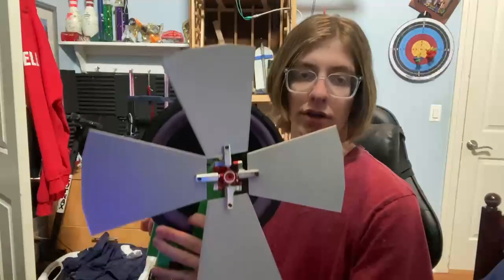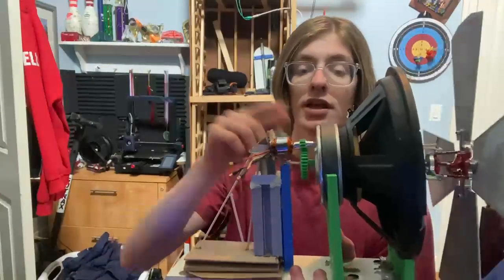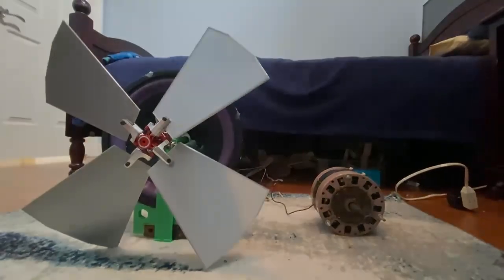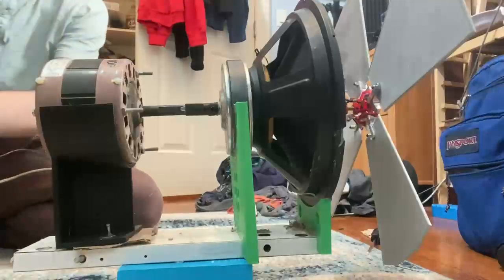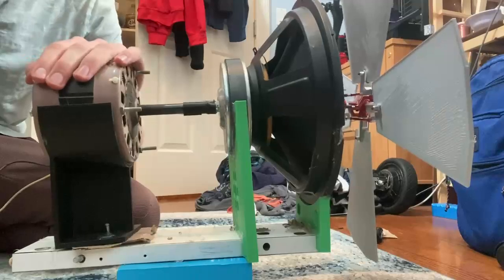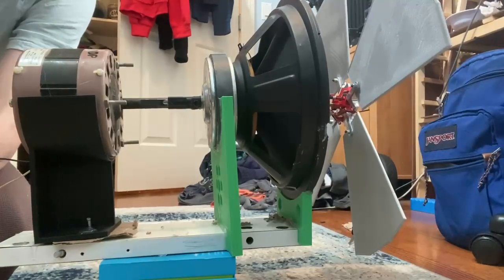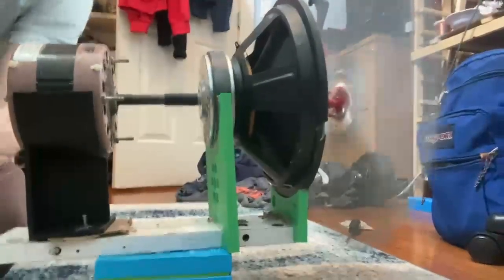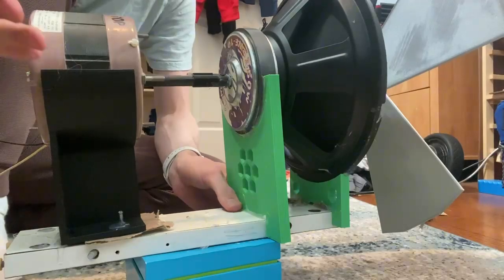Upgrading My Rotary Subwoofer With A HUGE AC Motor!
I'm using a motor from an air conditioner to make my rotary sub more powerful